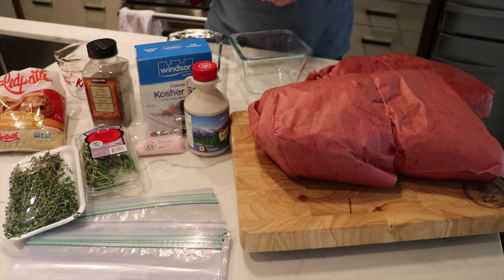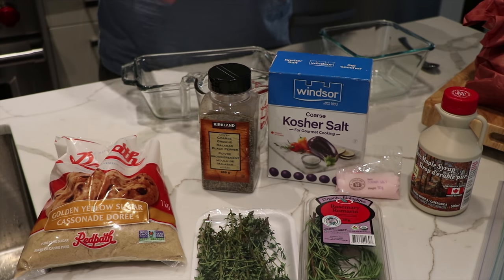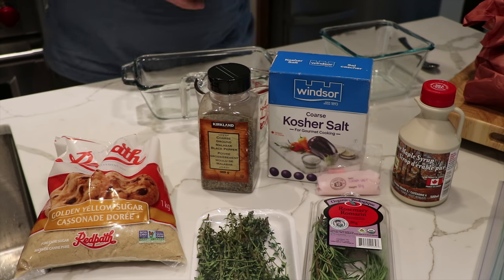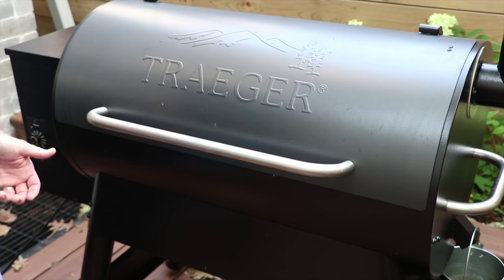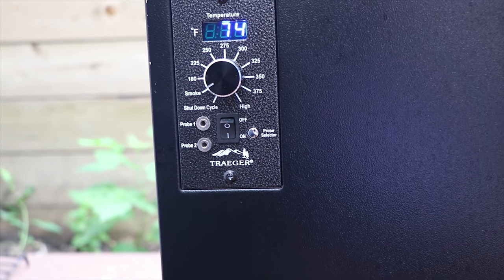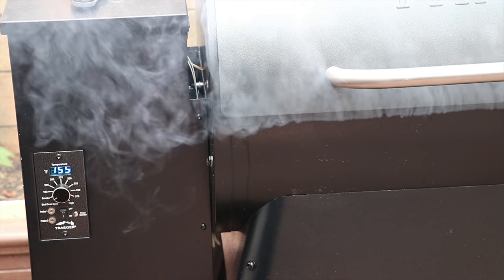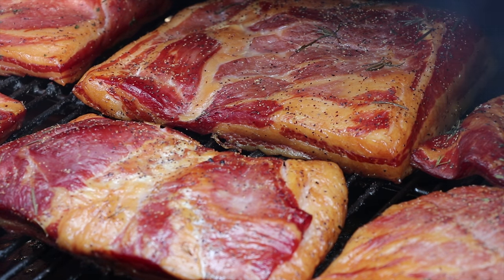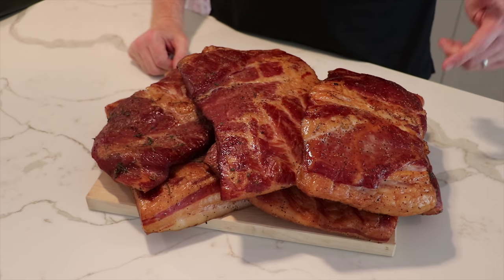How to Make Maple Smoked Bacon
This is a detailed step by step how to guide to cure and smoking your own homemade bacon starting from a whole pork belly.  If there is one of our recipes that I can urge you to try, let it be this one.   Making your own homemade bacon was an absolute game changer for me.  One of my good friends shared his homemade bacon with me the same week we had a tomahawk steak grilled over charcoal.  It was that my friends that got me into BBQ.

We're doing this video as part of a challenge with Nate over at White Thunder BBQ.  Go check out his homemade bacon recipe and tell him we sent you.  He's got over 200 video recipes on YouTube.

Items we used in this video:
- Curing Salt
- Black disposable BBQ gloves
- Traeger 34 Pro

Accessories:
► Infrared Thermometer
► Pizza Stone for the BBQ
► Pizza Peel / Flipper
► Smoker box for a gas grill